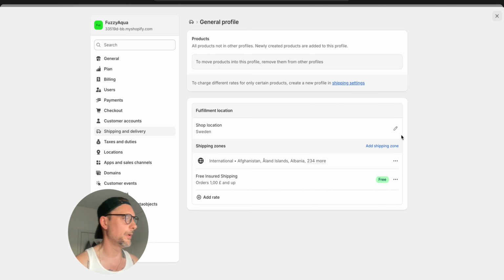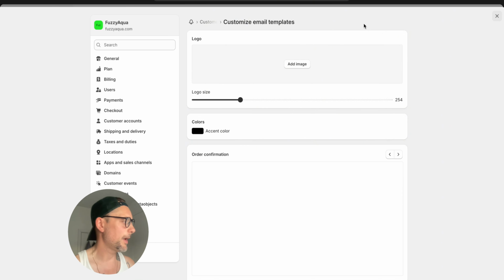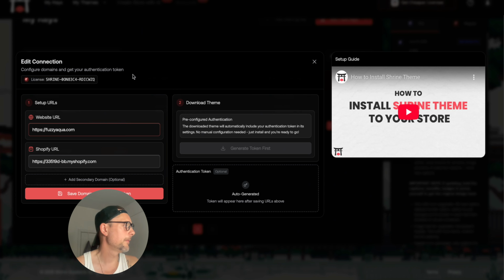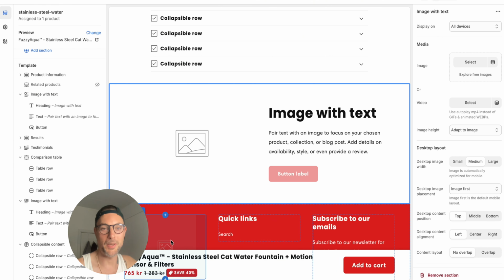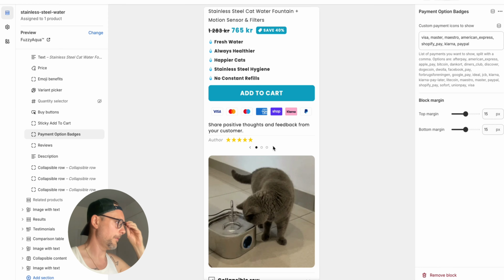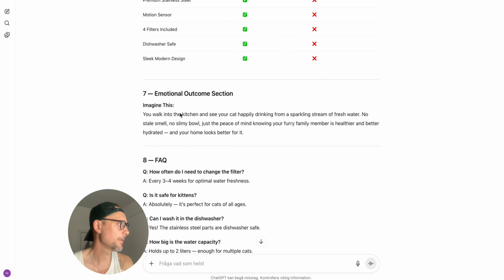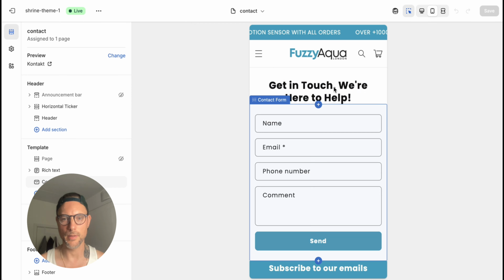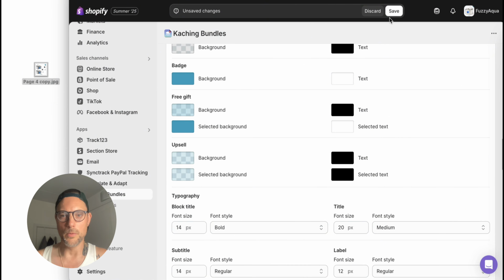Building a Brand Part 3: Website & Store Design in Shopify (Step by Step)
In this video, I take you behind the scenes of building a Shopify brand – Part 3: Website and Store Design.

I’ll show you exactly how I structure my store, design a clean layout, and set it up to maximize conversions.

👉 This is part of my “Building a Brand” series where I take you through the full process step by step on Website & Shopify setup

If you’re starting with Shopify in 2025, this guide will help you build a professional store that stands out.

📌 Don’t miss Part 1 & Part 2 if you haven’t seen them yet!

Good stuff!